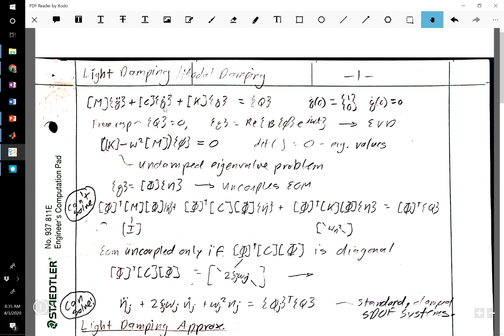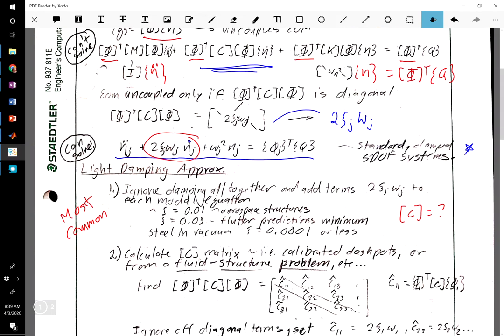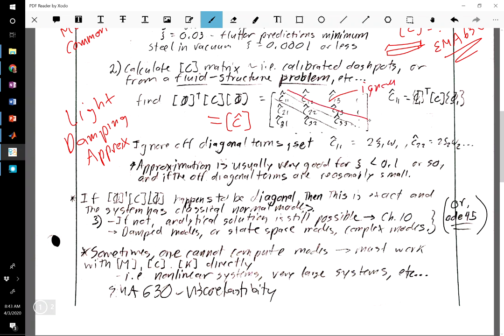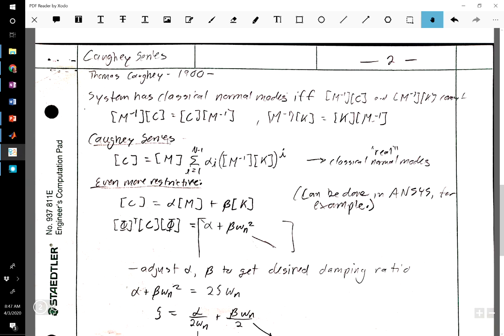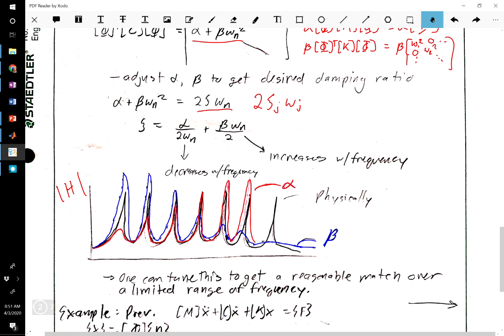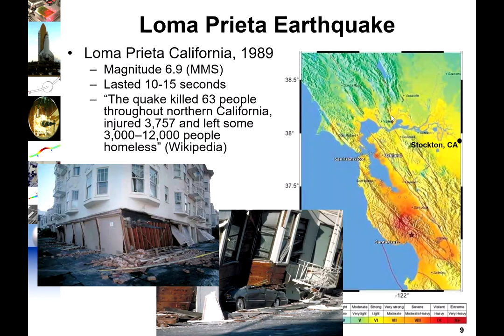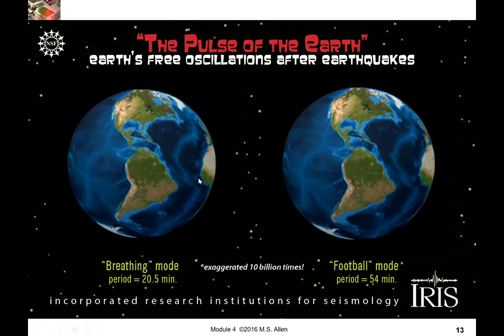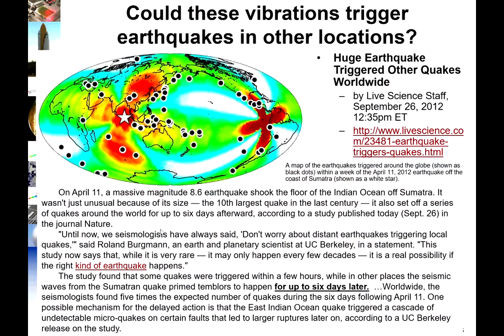EMA 545 Module 05c Damping and Earthquakes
This lecture covers methods for computing the damping of each mode of vibration (i.e. classical modal analysis) and discusses earthquake engineering and the intrinsic damping of the earth after an earthquake.